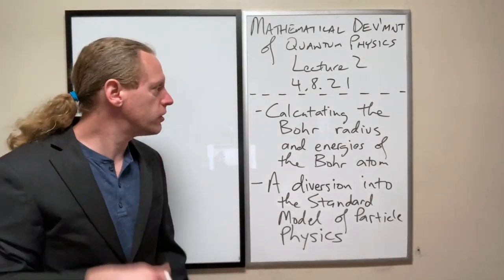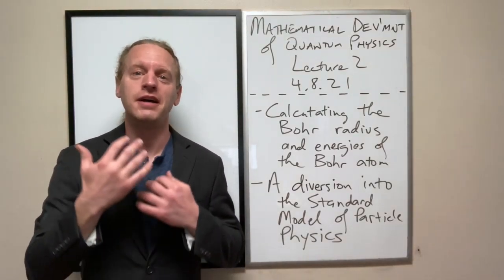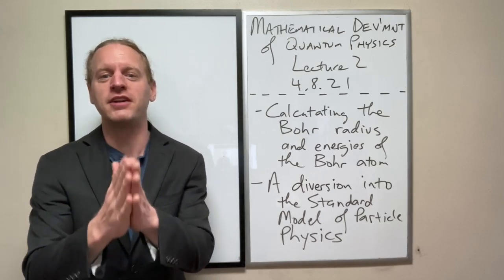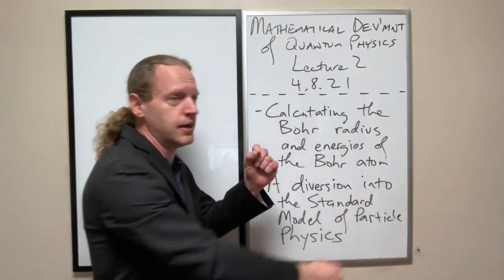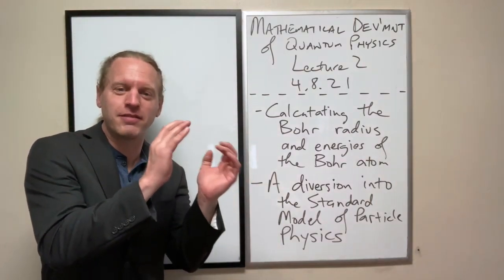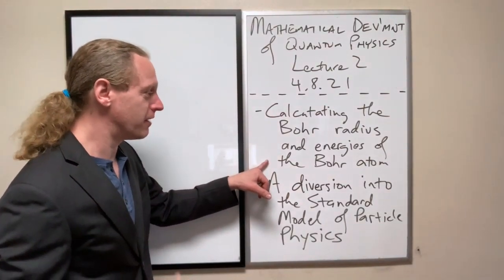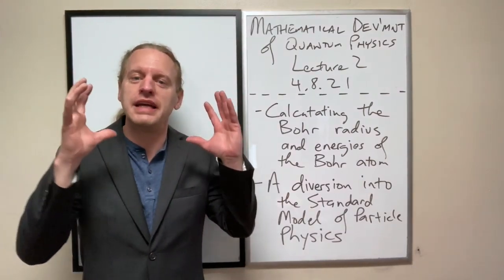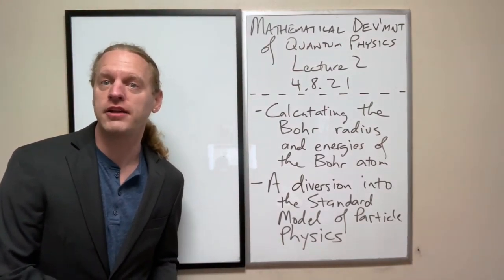QM_Mathematical Development Lecture 2: Bohr Energy Levels and the Standard Model